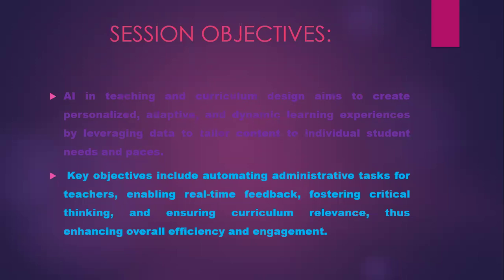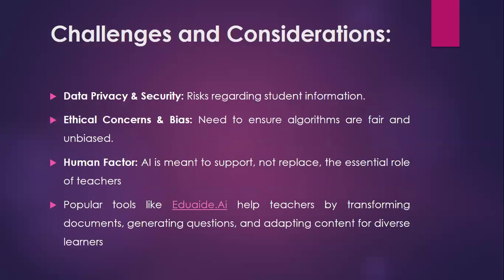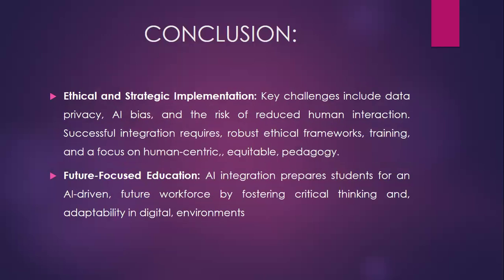Use of AI in teaching and Curriculum design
This presentation discusses about teaching learning environments through AI assisted method.  in addition to tht AI supports for curriculum enrichment design